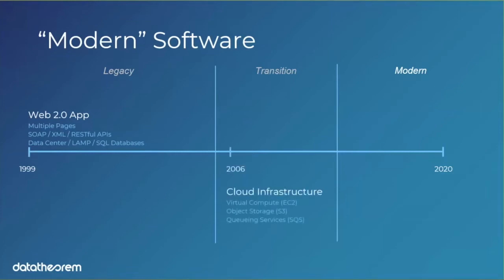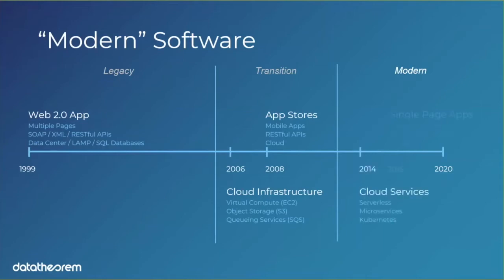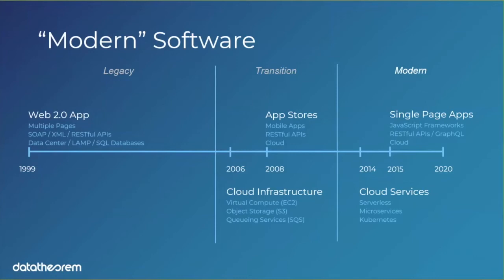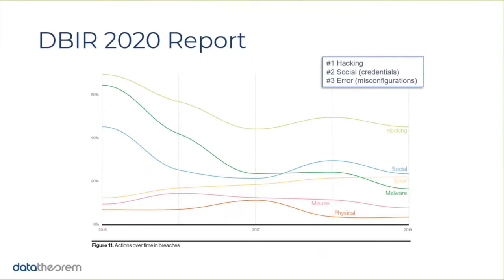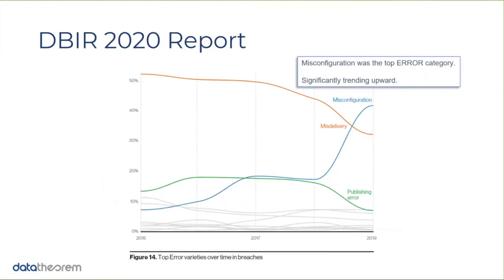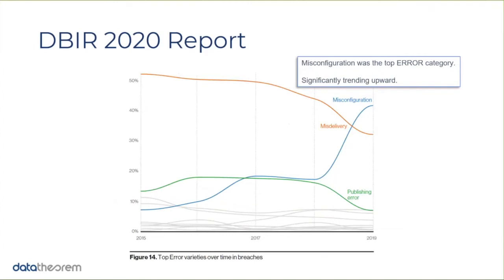How modern data breaches attack every layer of the application stack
Review key findings from Verizon's 2020 Data Breach Incident Report (DBIR), which details how modern attacks target multiple layers in the application stack from web to APIs to the cloud.

*Learn about how full stack application attacks work on modern apps
*Examine real-world examples: Capital One, 63Red, BHIM
*Take steps to prevent similar attacks

Learn more from Harvard Business Review about common security gaps and how to avoid modern breaches

Schedule a custom demo to reveal your current application security posture